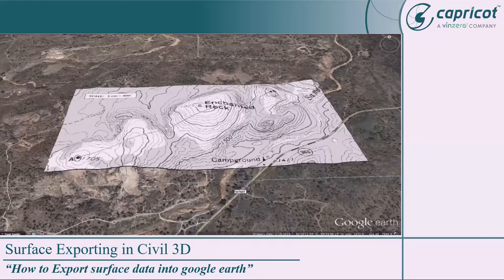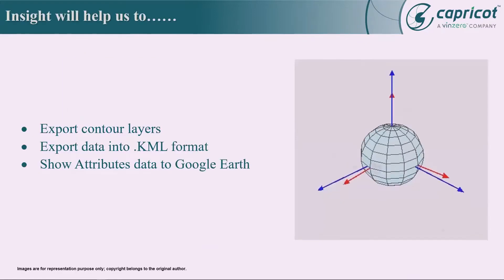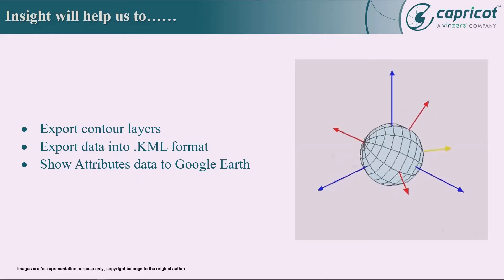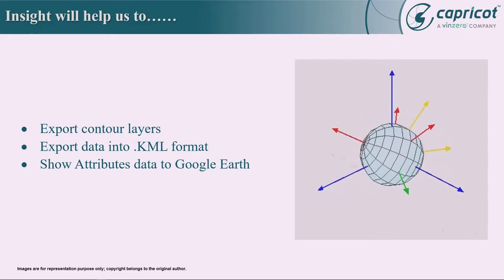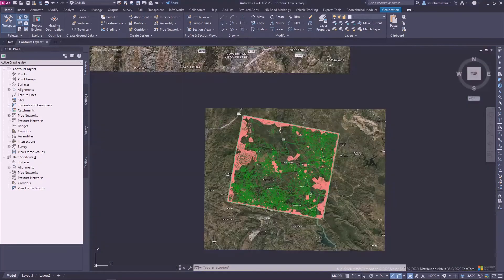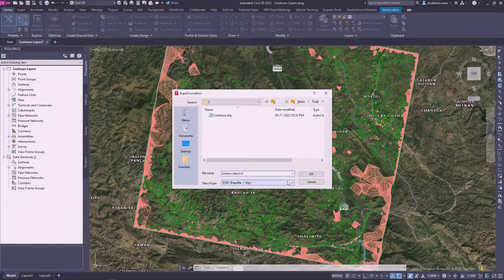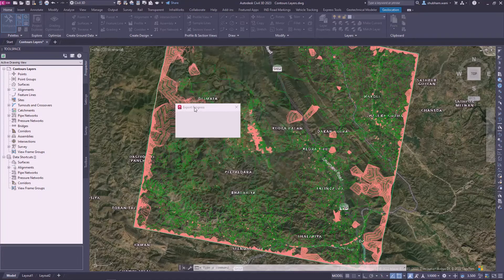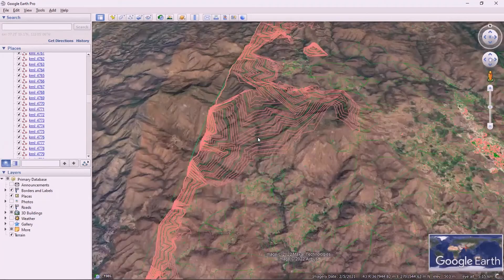How to Export Surface Data into Google Earth in Civil 3D